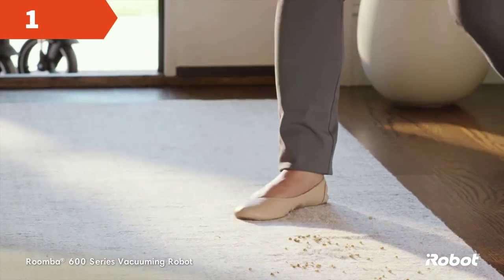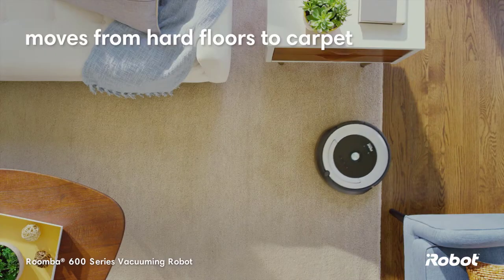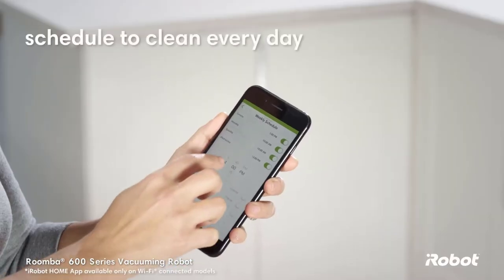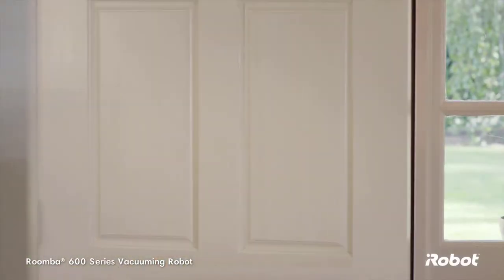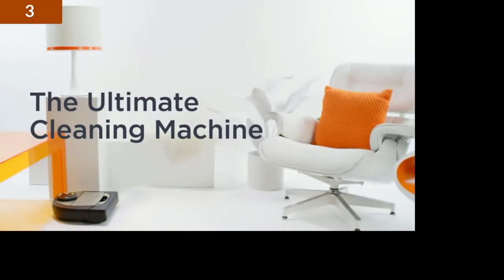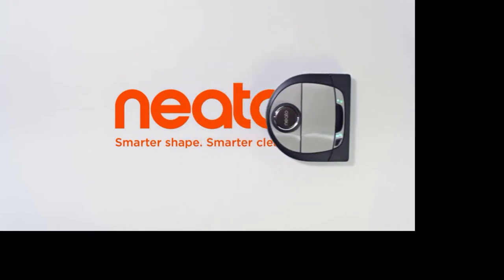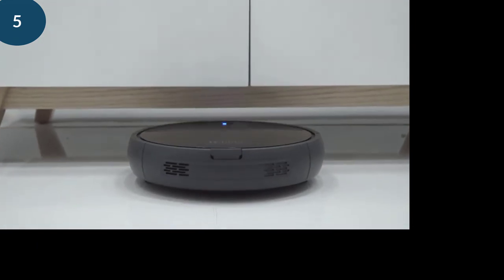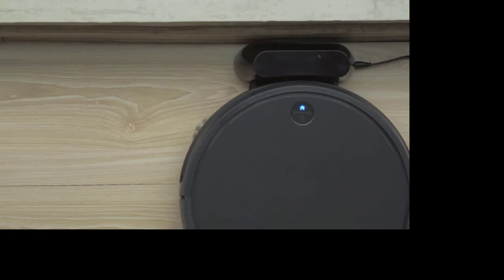TOP 10 Best Robotic Vacuum Cleaners 2020 || You can buy on Amazon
Hi,

Hello Friends today's video, we share with you the best robotic vacuum of 2020 currently you can buy on Amazon . This are some of the best of the best and top of its class.

List of Top 10 best robot vacuum in 2020